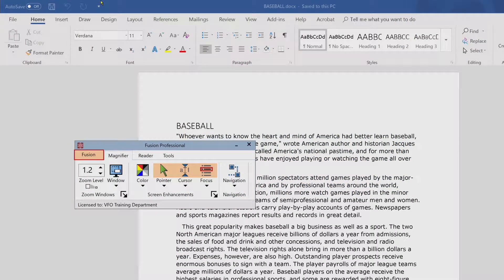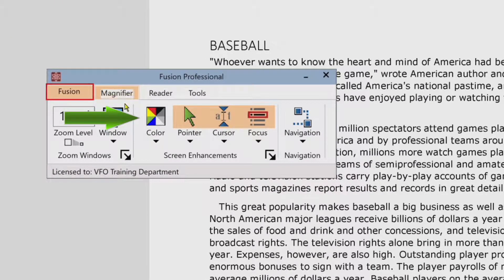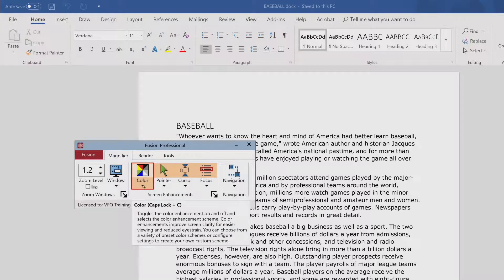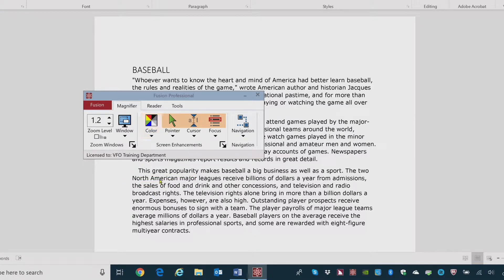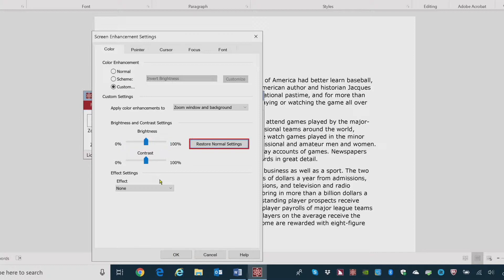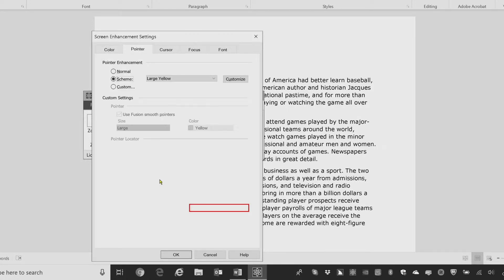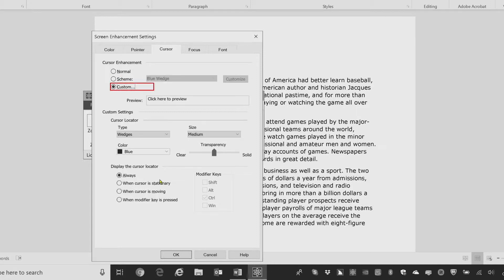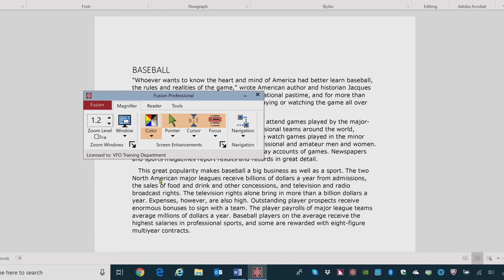Fusion Enhancements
This video gives an overview of color enhancements as well as mouse pointer, cursor, and focus enhancements in Fusion. You can customize the enhancements to suit your vision needs or choose from many pre-set color choices.